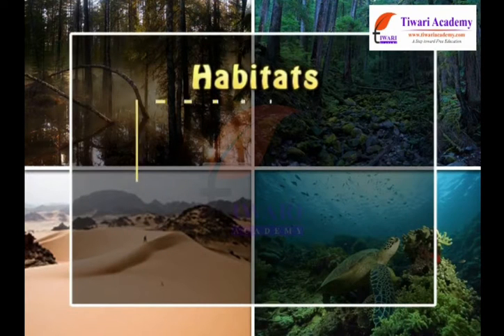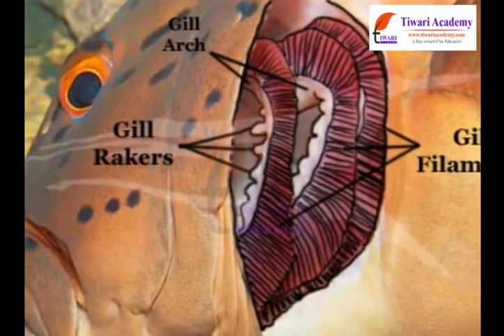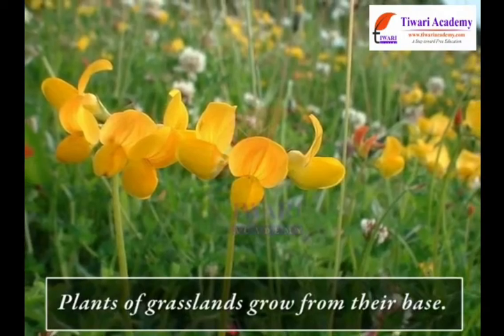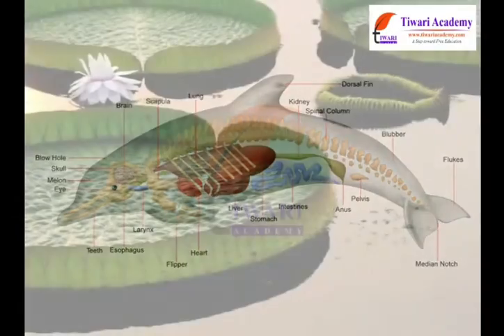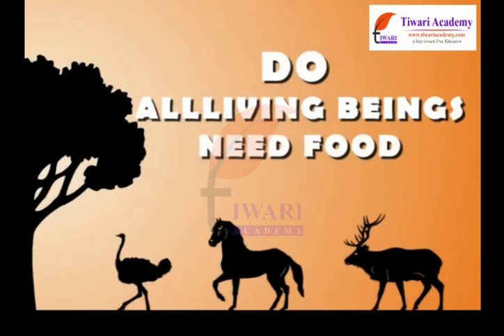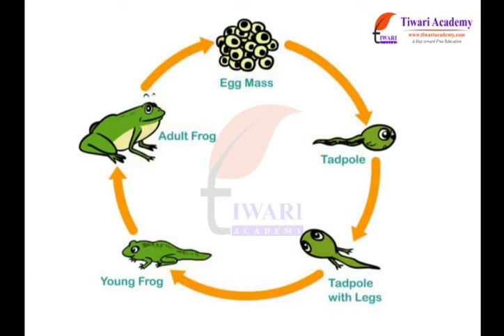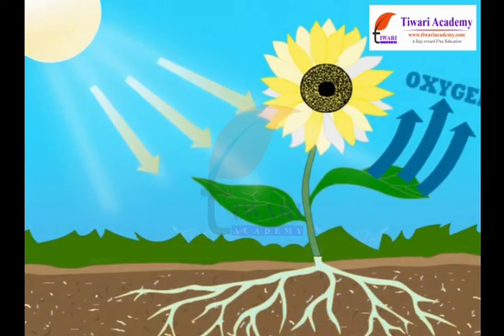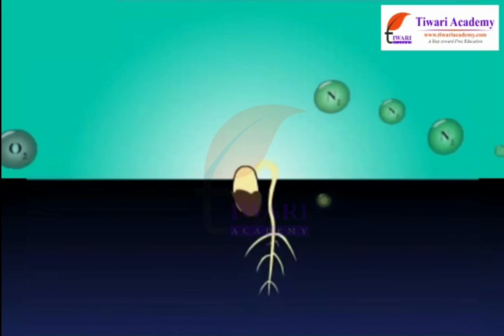Class 6 Science Chapter 9 The Living Organisms and Their Surroundings in English Medium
Class 6 Science Chapter 9 The Living Organisms and Their Surroundings in English Medium. and get all videos of solutions.